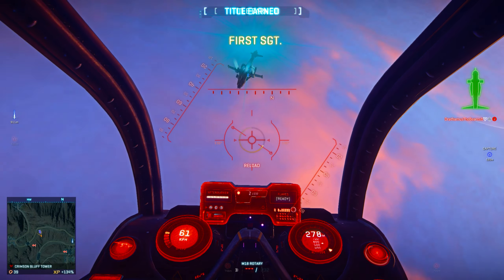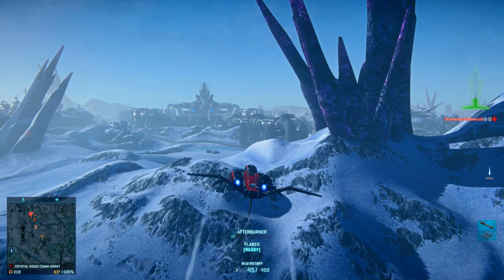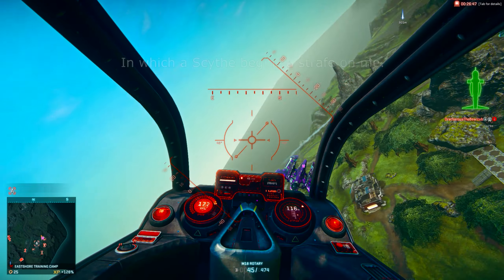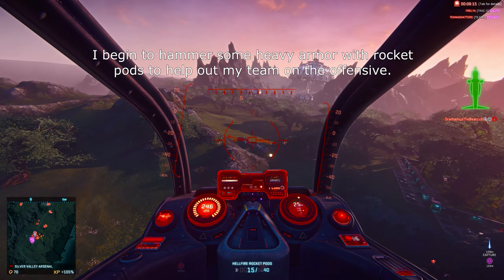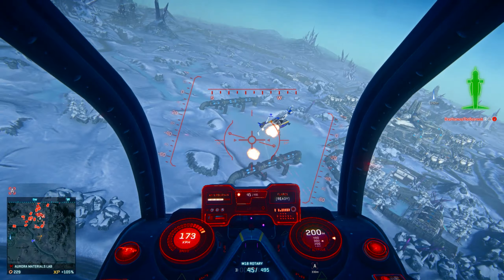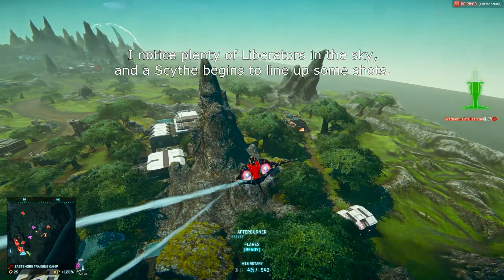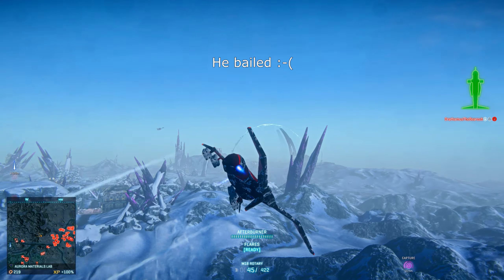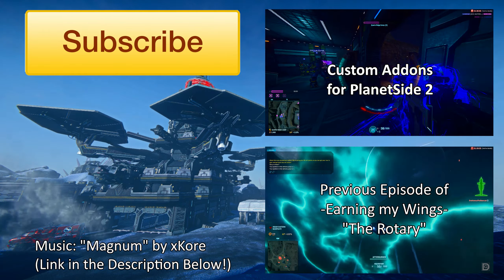Hellfire and Rocketpods - Earning my Wings Ep. 3 (PlanetSide 2 Air Gameplay)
Play Planetside 2 for Free with extra bonus loot!

I'm back in the pilot's seat, trying to Earn my Wings. In this episode, I cover my general strategies when engaging hostile targets, and my mindset of what exactly I want out of my Mosquito.

Instead of doing the old commentary over general gameplay, I decided I wanted to be a lot more informative in my choices, so you the viewer, can better relate. I still have a pseudo-commentary style going on through the on-screen text, so you won't miss any steps of combat as they occur.